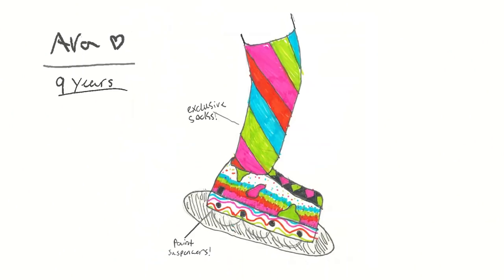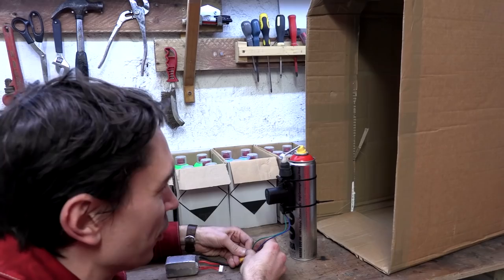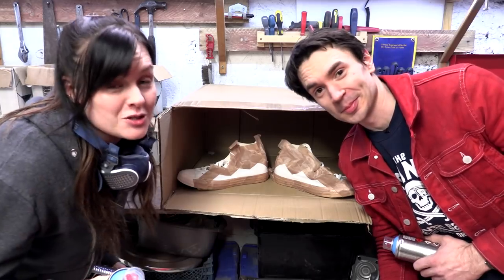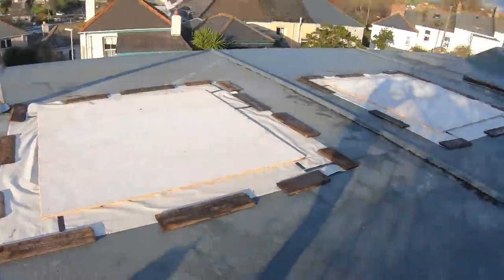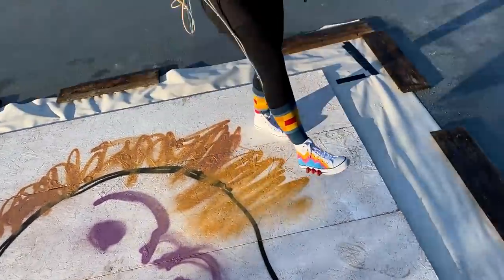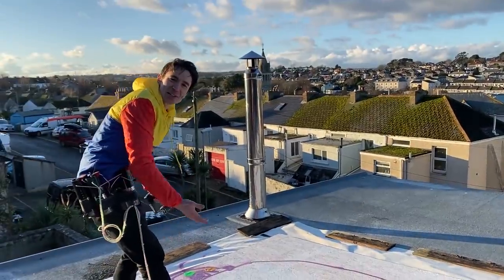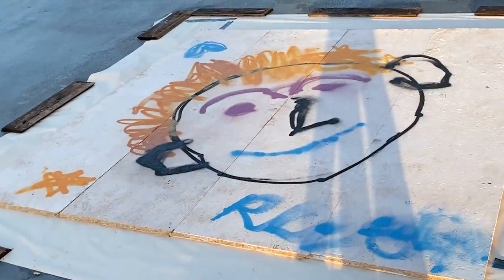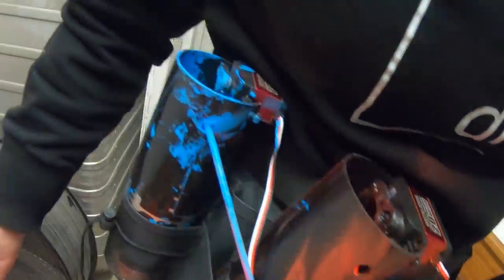We made GRAFFITI SHOES and then they EXPLODED!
We created Graffiti Shoes, based on 9-year-old Ava's invention drawing and used them to paint portraits of eachother - But then they exploded everywhere!

If know of any kids' whose invention should be brought to life then they can submit them at:

You can follow Ruth and Shawn on Instagram and Twitter:
Ruth
@ruthamos (on Twitter and Instagram)

Shawn
@shawnmakesthings (Instagram)
@shawnmakes (Twitter)